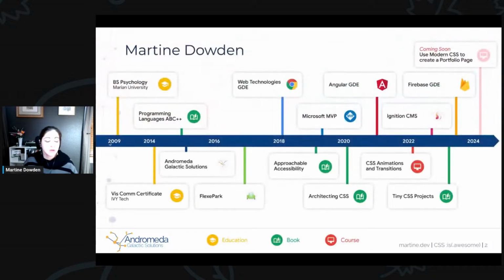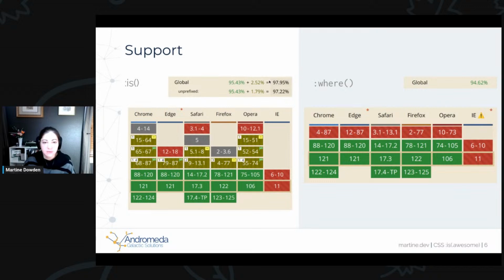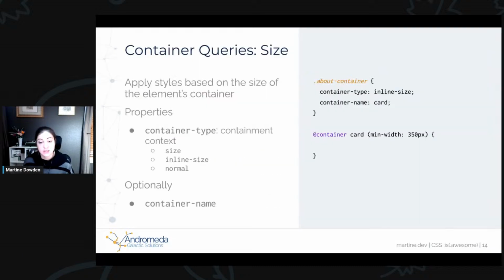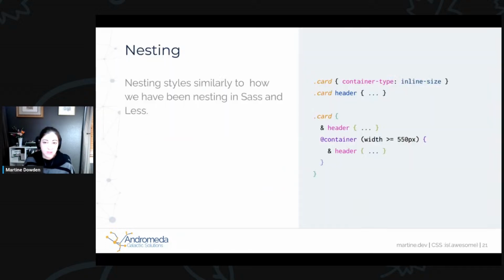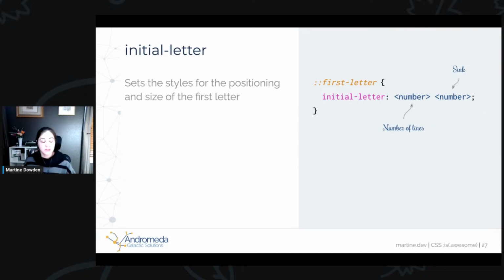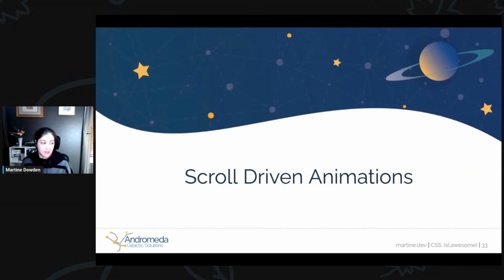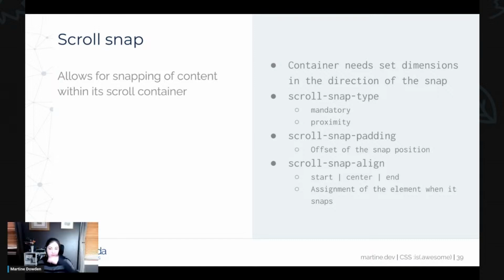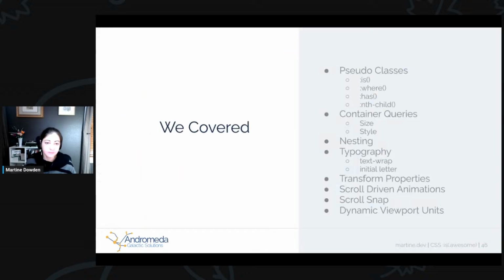CSS :is(.awesome)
CSS has become incredibly mature and incredibly powerful and it continues to evolve to add new capabilities. In this session, Martine Dowden explores some of the new properties, pseudo-classes, and techniques that have recently become available in CSS.